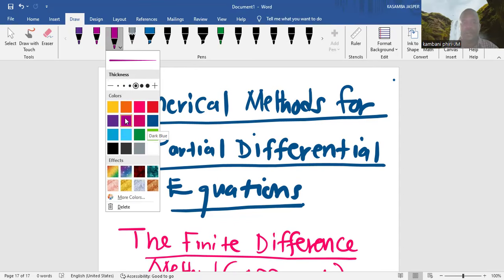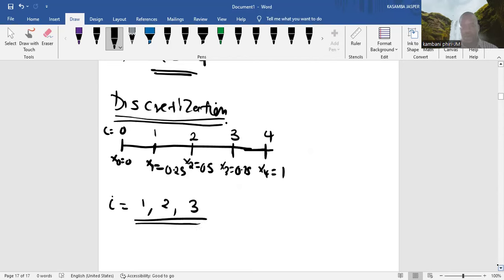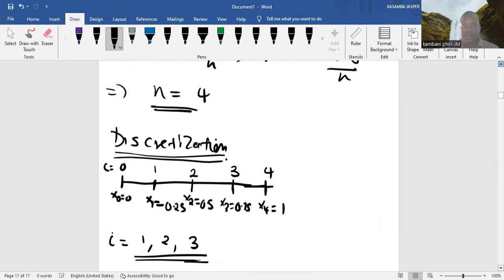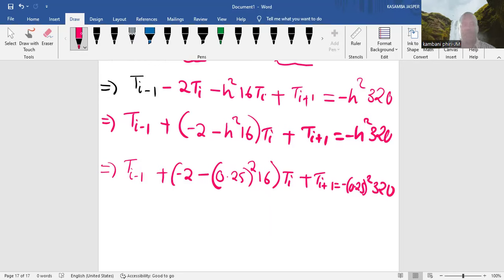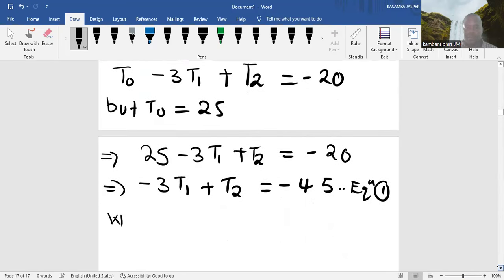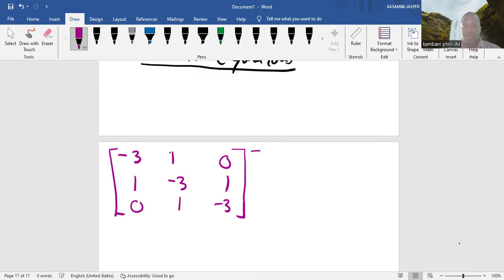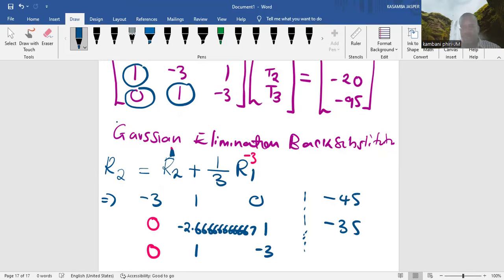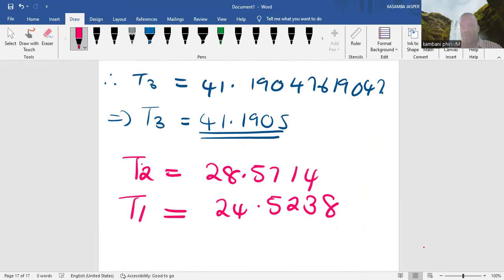FINITE DIFFERENCE METHOD (APPROACH) :Numerical Methods for Partial Differential Equations.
The target audience for this is university students.